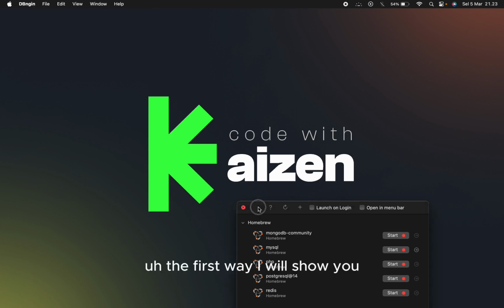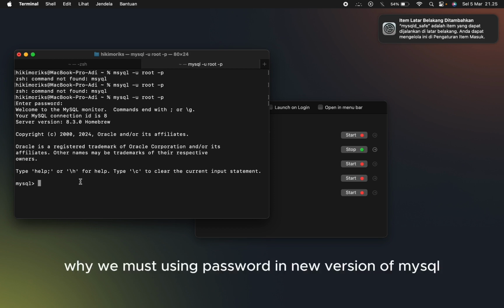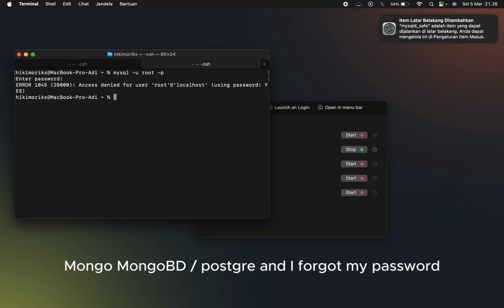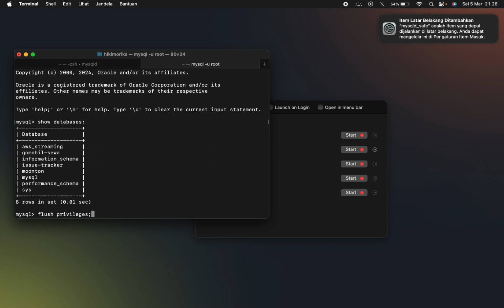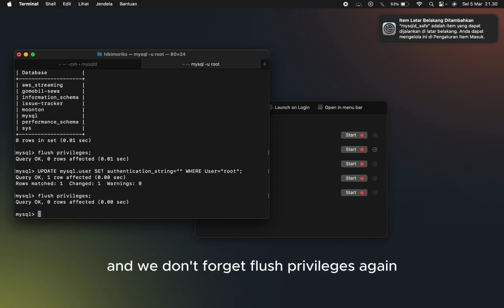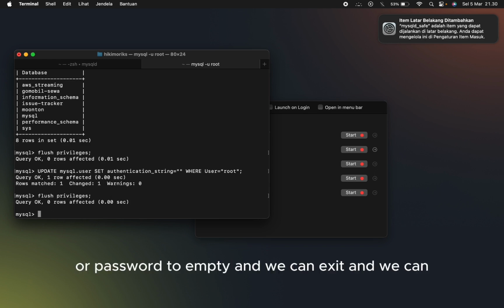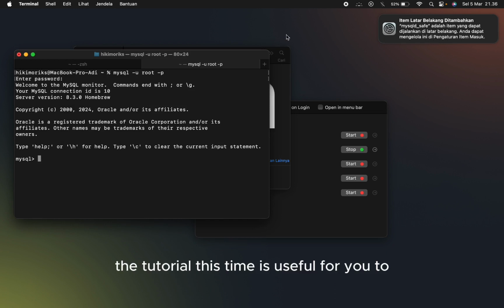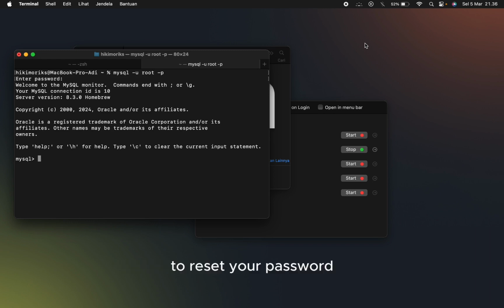[ENG] Install & Change Mysql Password in MacOS!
Hello Eperibody, Code the kaizen here...

In this video you can learn how to install and reset passwords in macOS, also this trick was found after trying and error after 3 hours :)